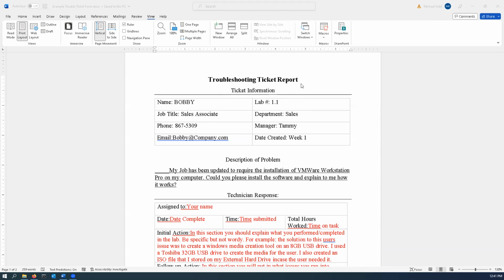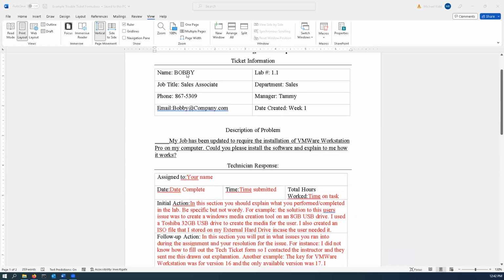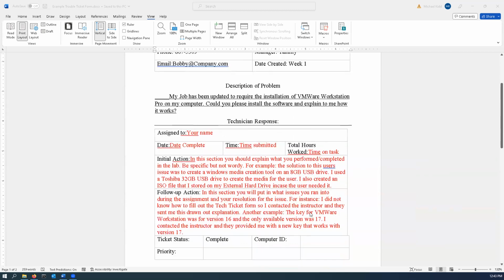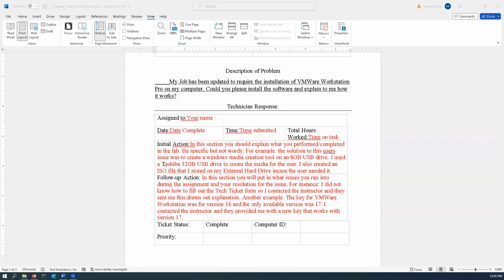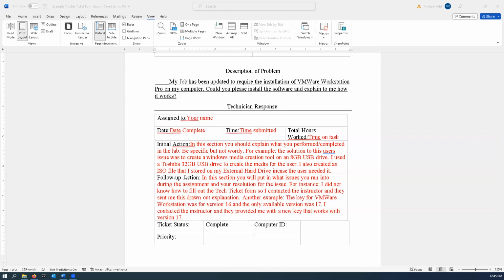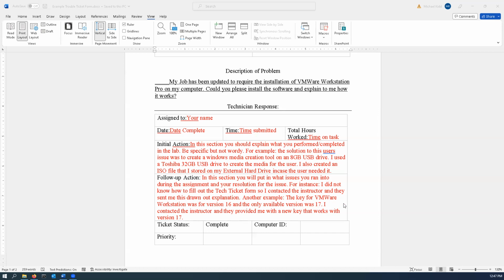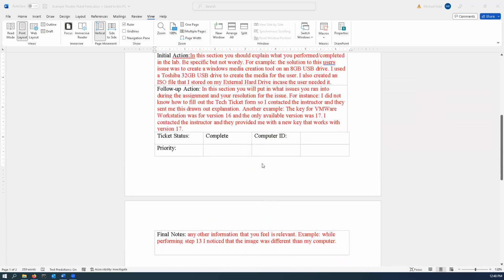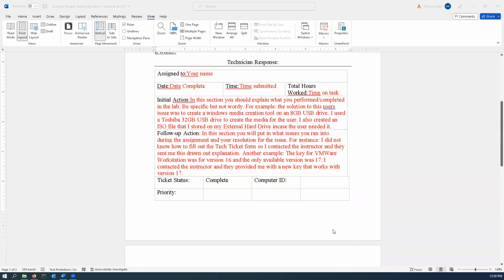How to fill out the Trouble Ticket Form for class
This video is designed to walk you through the trouble ticket form for the CNT courses and help you ensure you fill out the form correctly